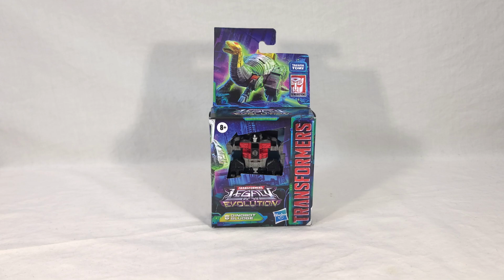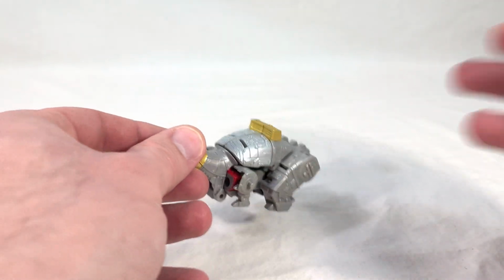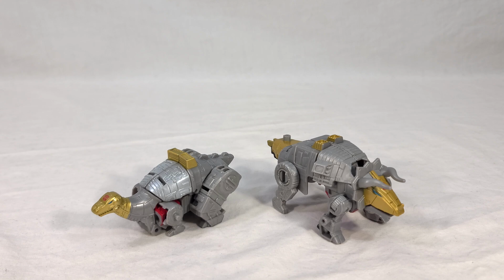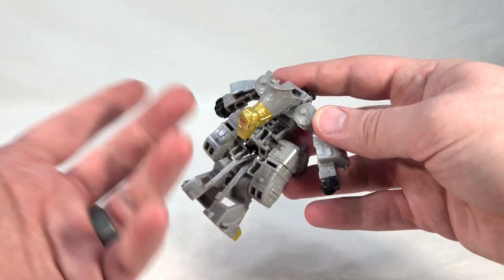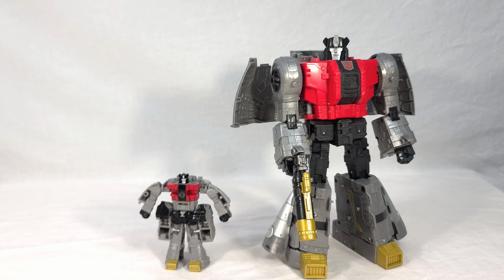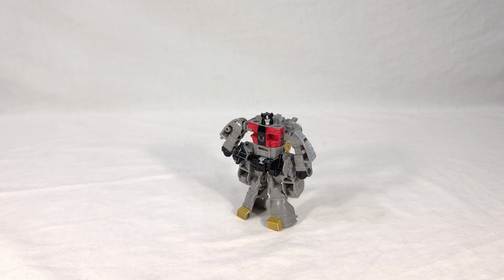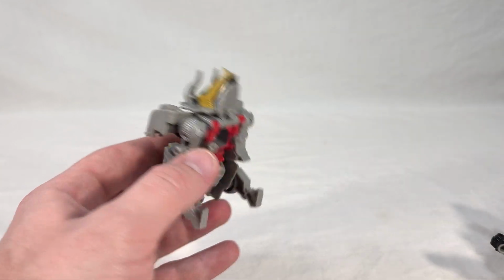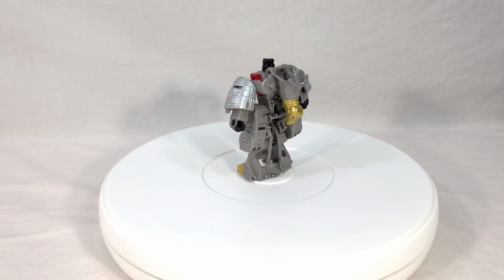Transformers Review: Evolution Sludge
Video review for Transformers Legacy Evolution wave 1 Core class Autobot Dinobot Sludge from the Volcanicus combiner.

I'm also on Seibertron, Tformers, TFW2005, and Toy News International as Lore Keeper!

0:00 Introduction
1:52 Instructions
2:51 Beast Mode
3:57 Beast Comparison
5:04 Beast Group Shot
6:14 Robot Transformation
6:48 Robot Mode
8:50 Robot Comparison
10:19 Robot Group Shot
11:54 Combiner Mode
16:03 360 View / FInal Thoughts